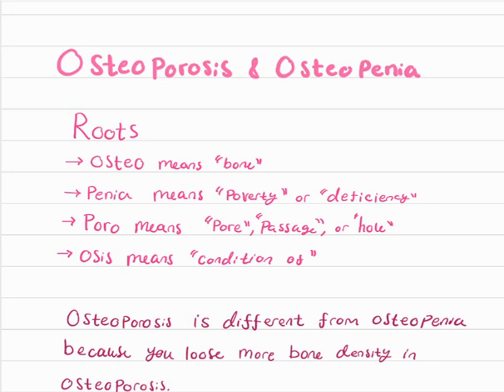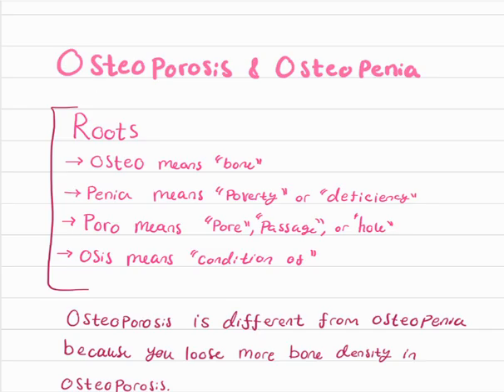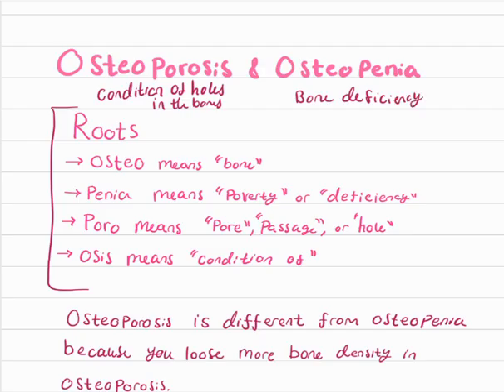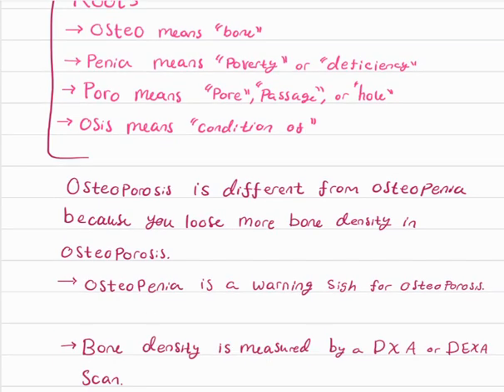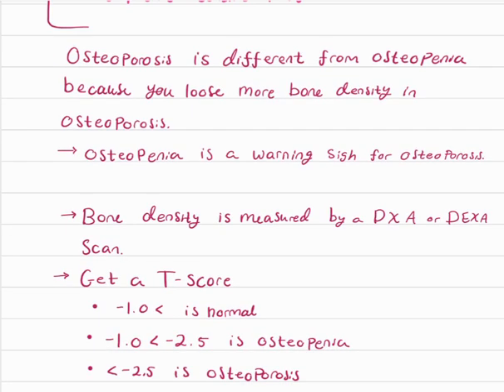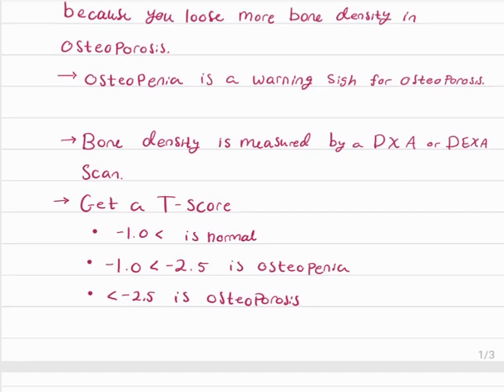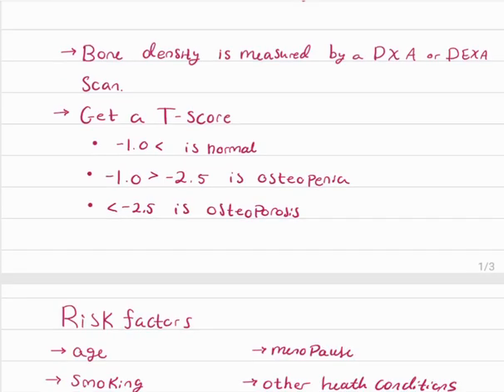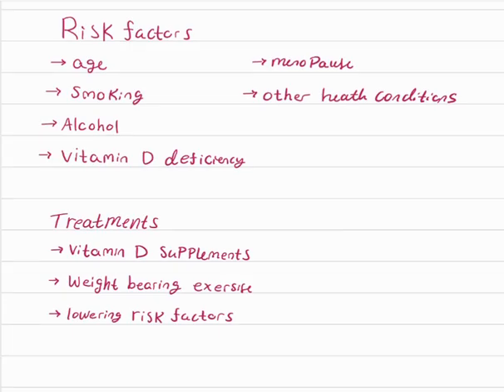osteoporosis vs osteopenia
I am preparing to shadow an ortho surgeon, so I am reviewing some ortho topics. Here are my sources:
Title: Understanding osteoporosis vs. osteopenia

Author/Contributor: Shreyasee Amin, M.D., C.M., M.P.H.

Publisher: Mayo Clinic Press

Date Published: September 2, 2025